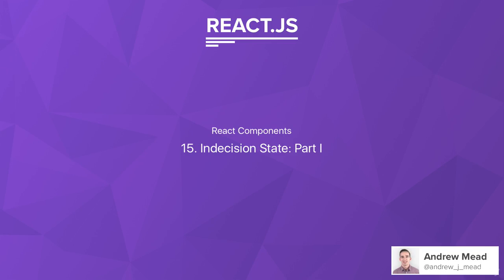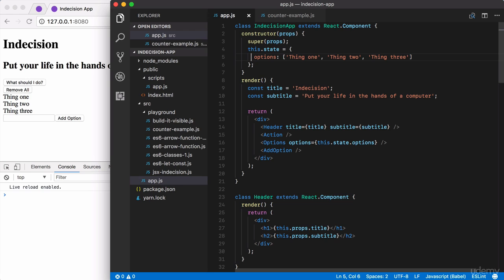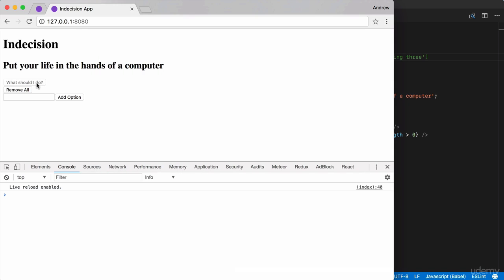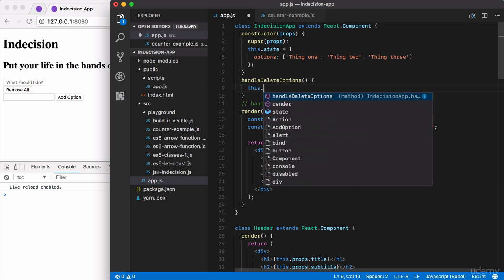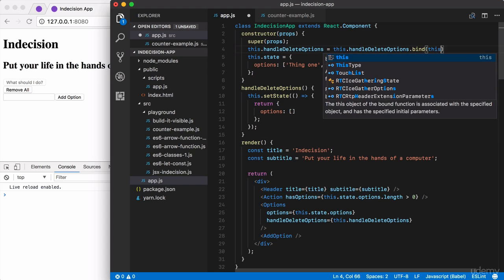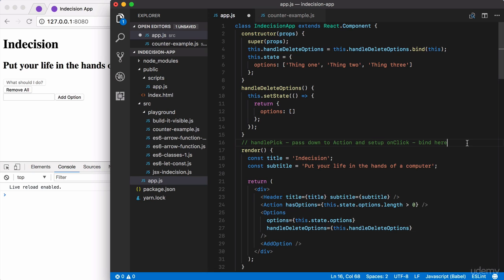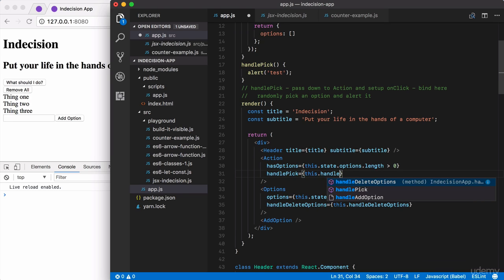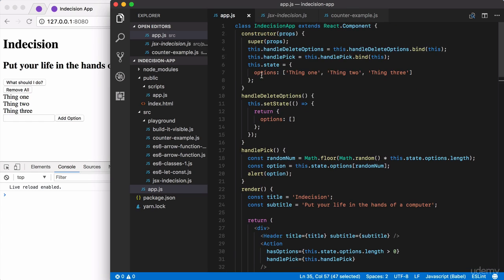036 Indecision State Part I